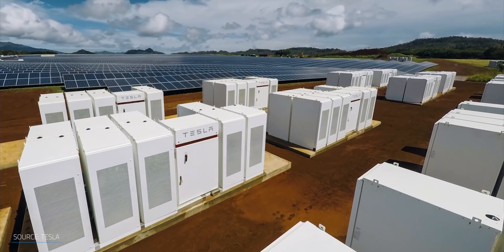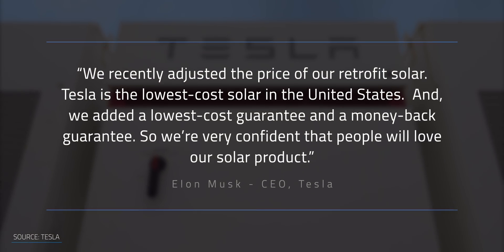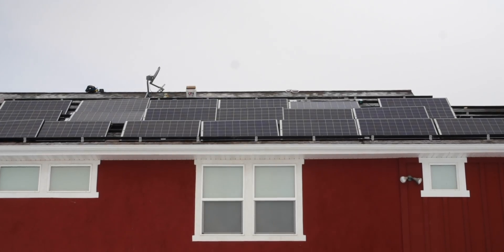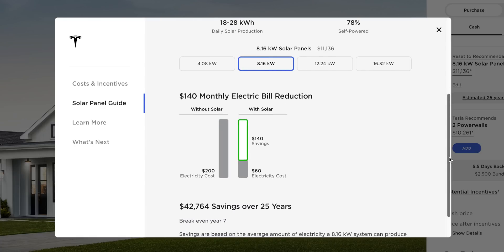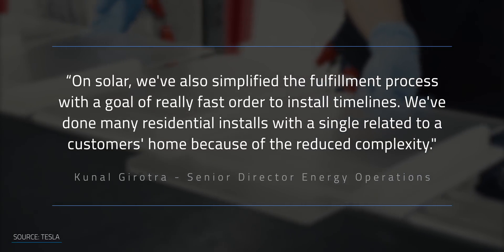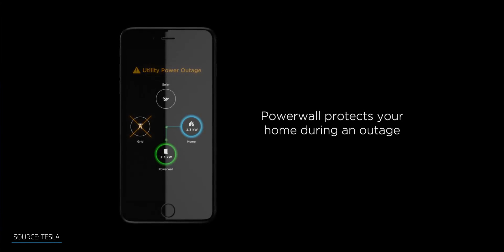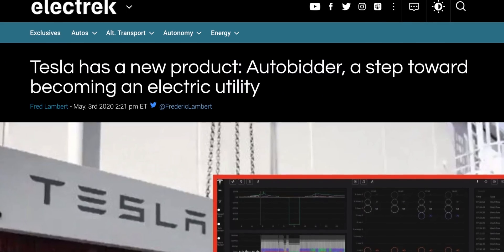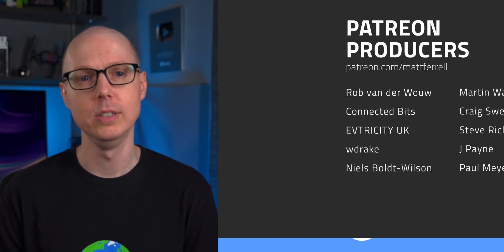Exploring Tesla solar panels game changing price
Exploring Tesla solar panels game changing price.  In Tesla’s Q2 earnings call Elon Musk dropped the little bombshell that Tesla's solar panels cost $1.49 per watt after incentives.  I found that it can be even lower than that.  This is a huge step forward for the price of solar power.  Why?  Let’s get into it.

▶ ▶ ▶ ADDITIONAL INFO ◀ ◀ ◀